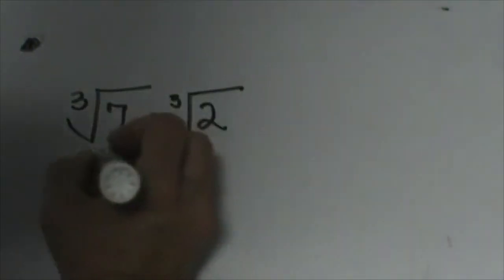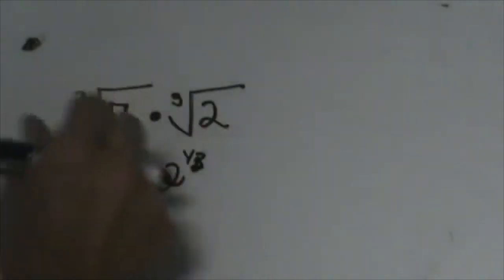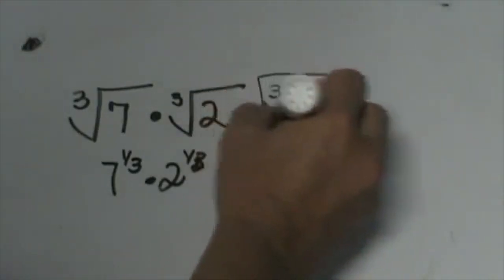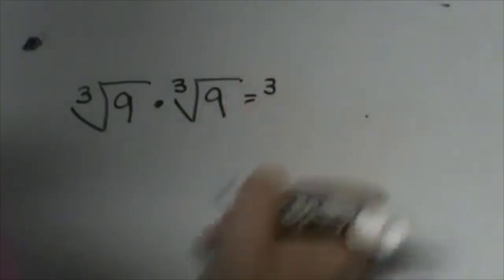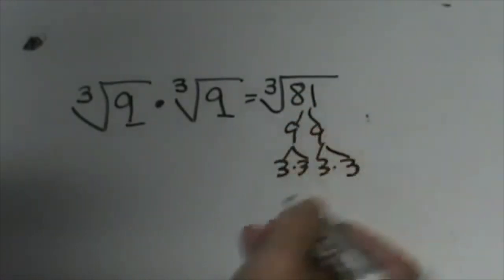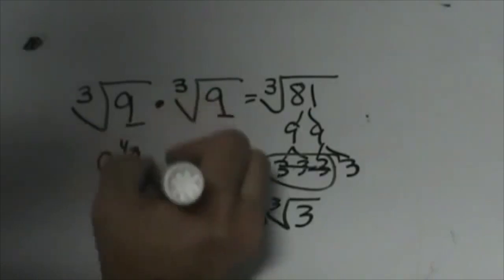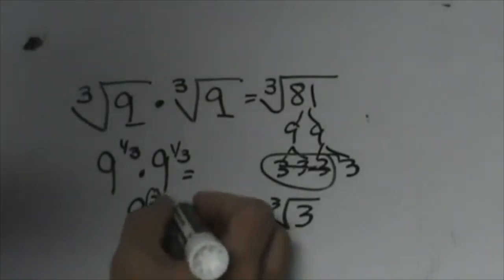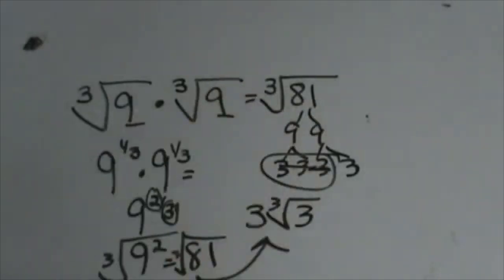How to Multiply Radicals in Math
The anatomy of a radical is the symbol, degree, and radicand. If the degrees are the same then the radicands can be multiplied together.
So that means square roots can be multiplied, cube roots, but not a square and a cube root.